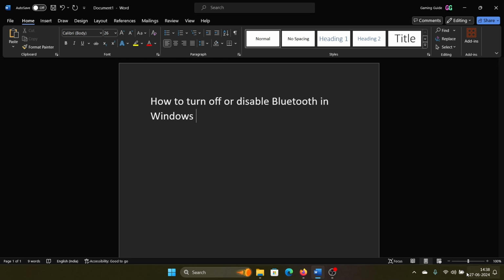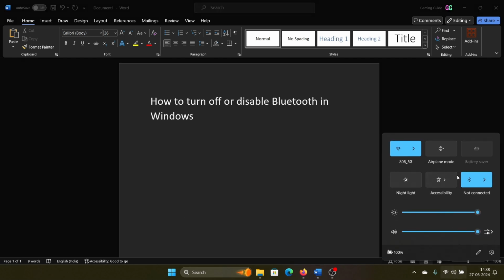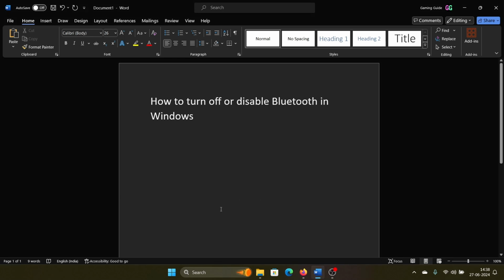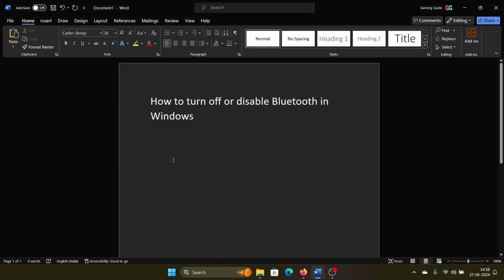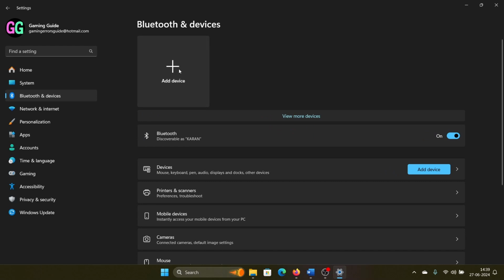How to Turn Off or Disable Bluetooth in Windows 11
Video Title: How to Turn Off or Disable Bluetooth in Windows 11

If you wish to turn off or disable Bluetooth in Windows , then please watch this video.